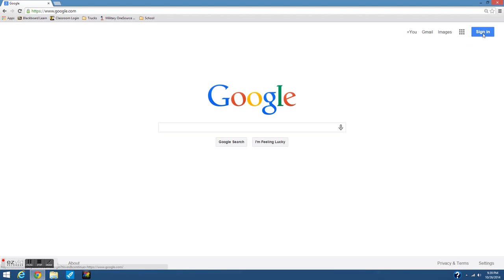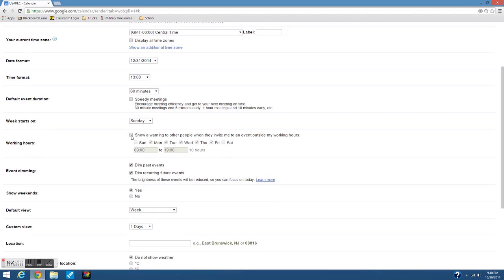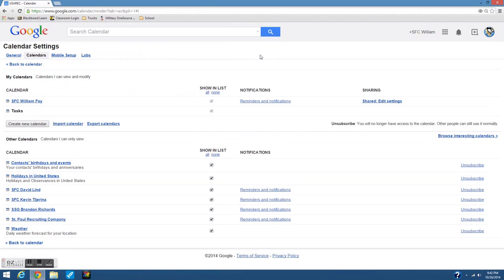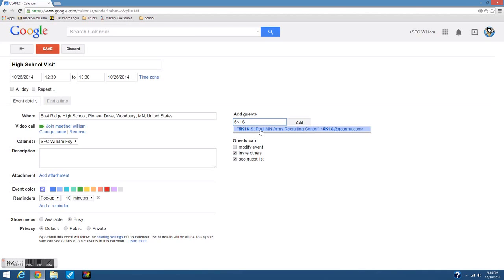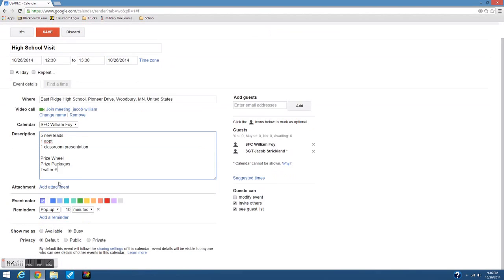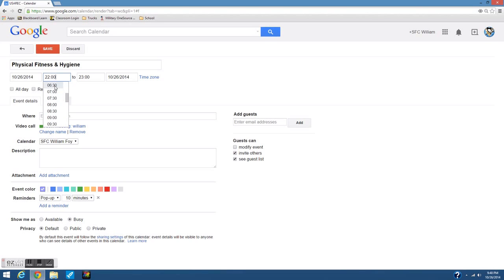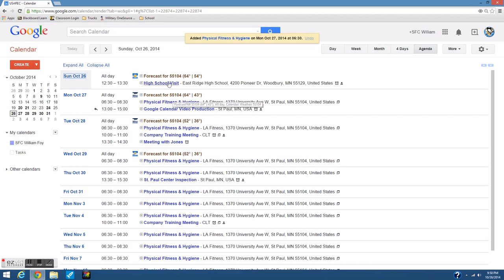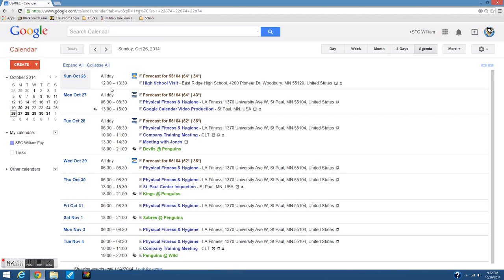Google Calendar for Recruiters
Initial sharing setup and creating events at the Recruiter Level using the Google Calendar.